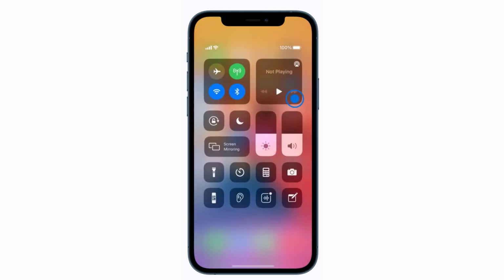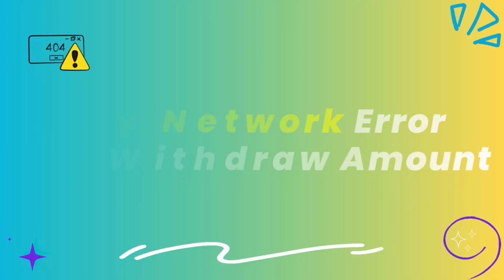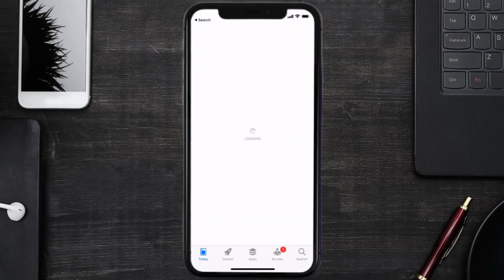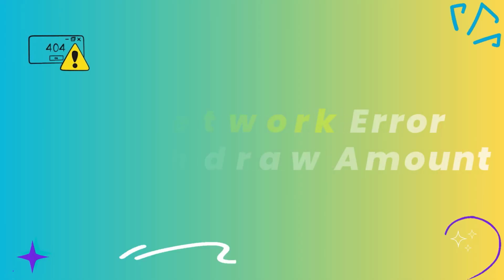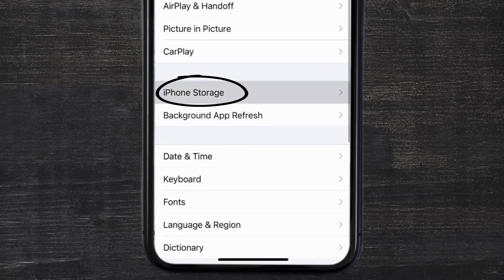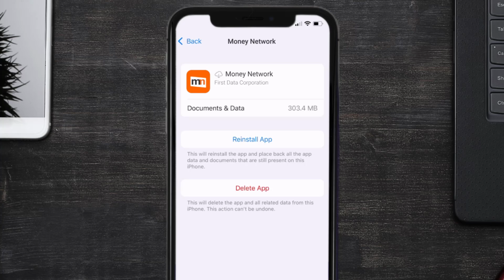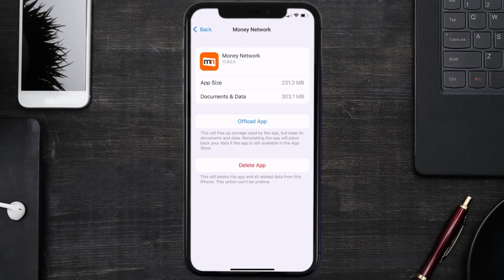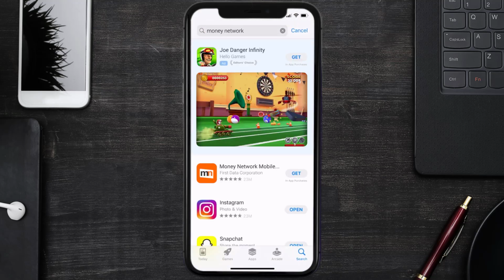Money Network Error Invalid Withdraw Amount: How to Fix Money Network Error Invalid Withdraw Amount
In this video, I'll show you How to Fix Money Network Error Invalid Withdraw Amount. This is the easiest and fastest way to Fix Money Network Error Invalid Withdraw Amount. Make sure you watch until the end of this video to find out How to Fix Money Network Error Invalid Withdraw Amount on mobile devices. These methods work on Android as well as iOS 11, iOS 12, iOS 13, iOS 15 and iOS 16. Hope you enjoy!

Video Parts:
00:00 Intro: How to Fix Money Network Error Invalid Withdraw Amount
00:08 1.Solution: Airplane Mode Reboot for Money Network App
00:38 2.Solution: Updating Money Network Mobile App
00:59 3.Solution: Clearing Money Network Mobile App Cache Files
01:27 4.Solution: Reinstalling Money Network Mobile App
01:51 Outro: Ending

Topics Covered:
Bytes Media
how to
Money Network Error Invalid Withdraw Amount
How to fix Money Network Error Invalid Withdraw Amount